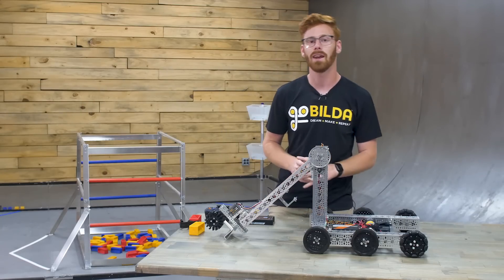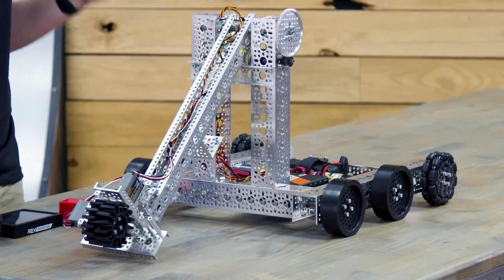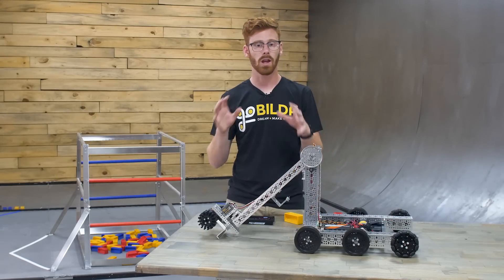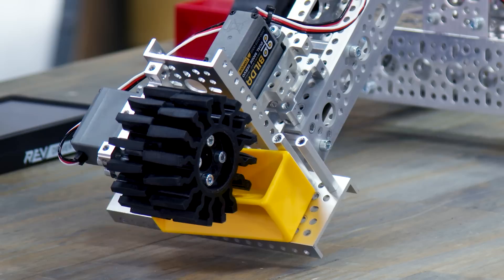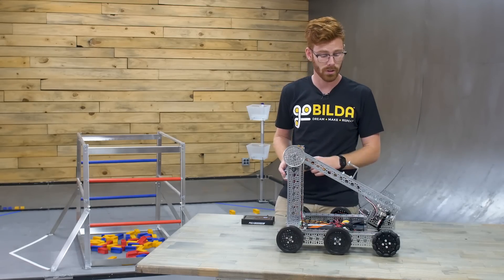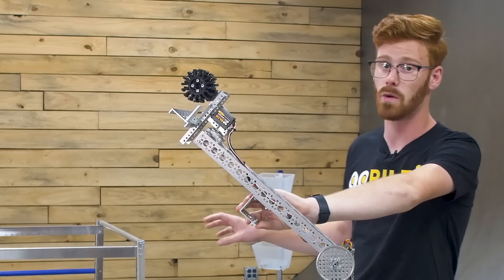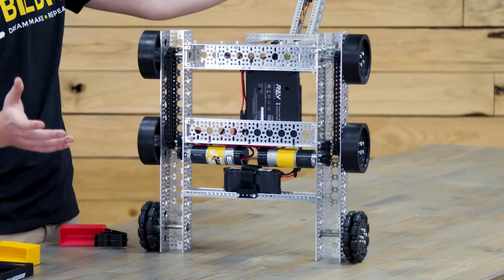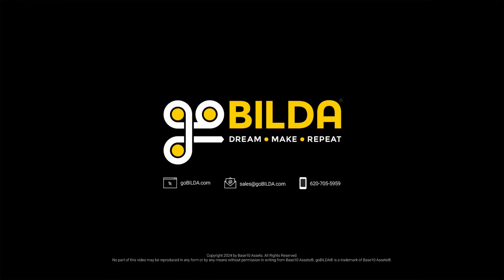FTC Starter Bot Overview (INTO THE DEEP℠)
The FTC Starter Bot is designed to perform key tasks for the INTO THE DEEP℠ challenge, helping you get up and running quickly. Use it as a foundation to build and refine your competitive robot.